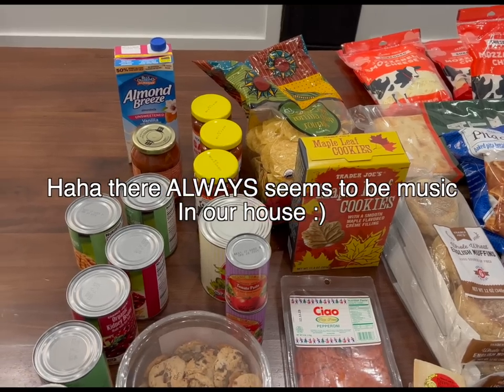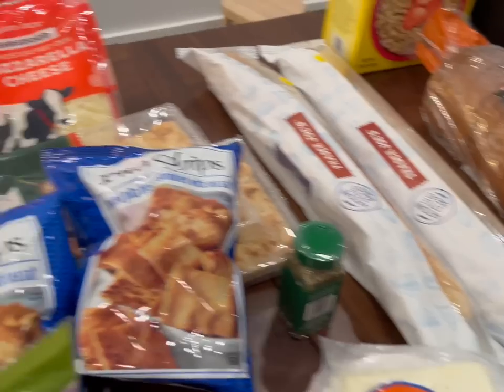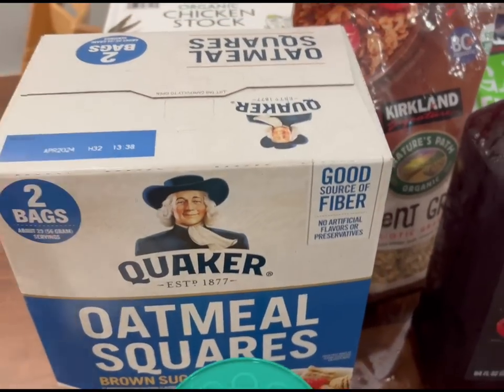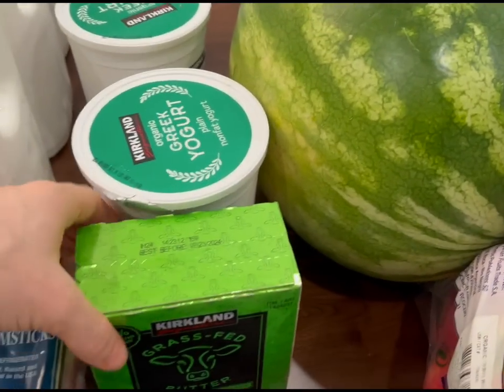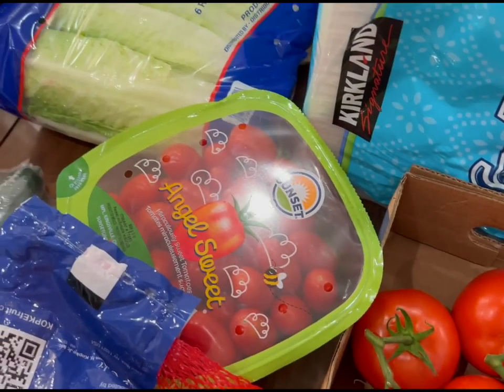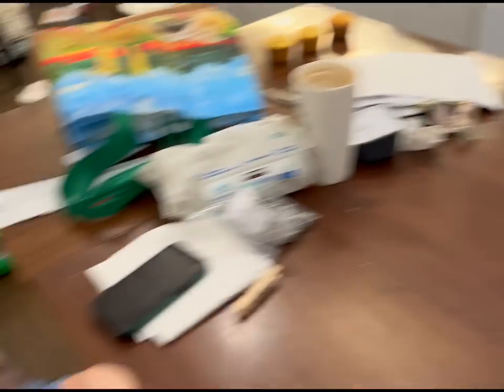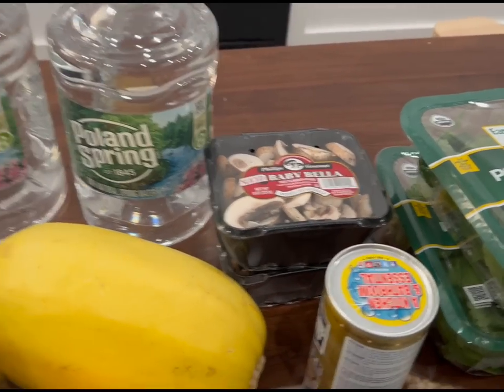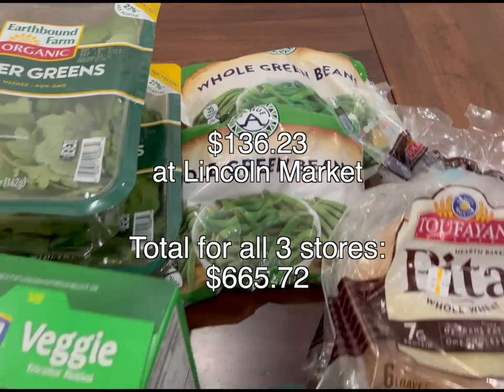FAMILY OF 12 - GROCERY HAUL 🍅🥑 Costco, Trader Joe's, Lincoln Market (From Home!) Meal Plan Below ⬇️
See what it takes to feed our family of 12 for a week! We were so busy this week that Marc went by himself to the grocery store.  I definitely missed going but I'm super grateful that Marc was willing to go solo! The shelves were so empty at Trader Joe's we had to buy a number of things at the Local Market.
This week's meal plan:
Wednesday: Pesto Pasta, Dinner: Chile & Corn Bread
Thursday: Hummus Pitas, Dinner: Lasagna & Salad
Friday: English Muffin Pizzas, Dinner: BBQ chicken, rainbow pasta & green beans
Saturday: Sandwiches, Juice, Chips, & Melon, Dinner: Chicken Legs, Squash, Quinoa
Sunday: Coconut Lentils in the Crockpot with Naan & Basmati Rice, Dinner: Nachos, Beans & Meat
Monday: Tuna Sandwiches & carrots, Dinner: Garbanzo Bean Soup & Bread
Tuesday: Pizza with peppers, mushrooms & pepperoni, Dinner: Pinto Beans & Rice with Tortillas
Our Family:
Marc 46
Amber 43
Pearl 19
Elijah 17
Naomi 14
Noah 12
Anna 11
Chloe 9
Enoch 7
Melody 4
Moses 1